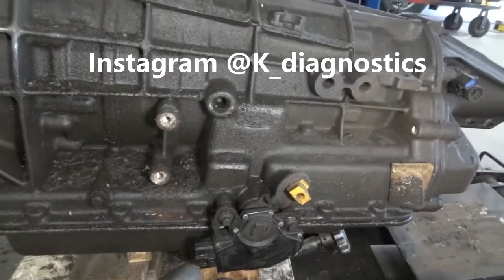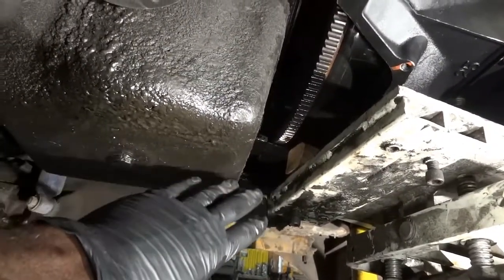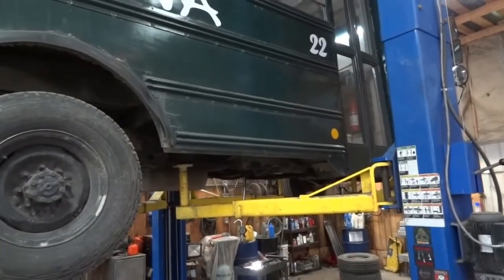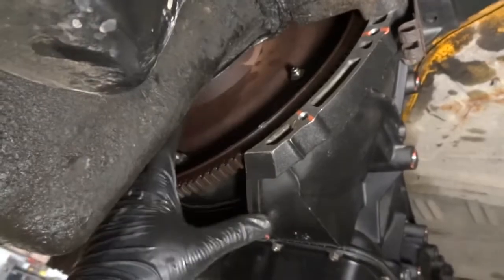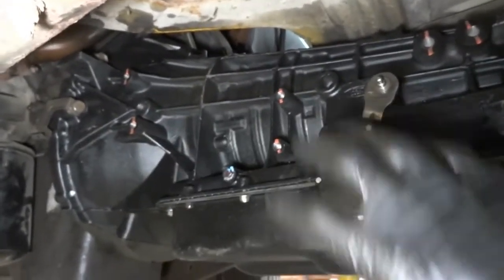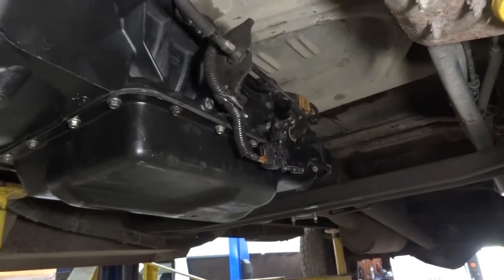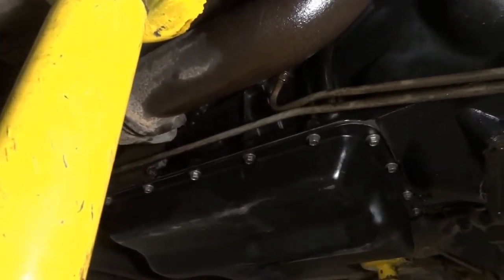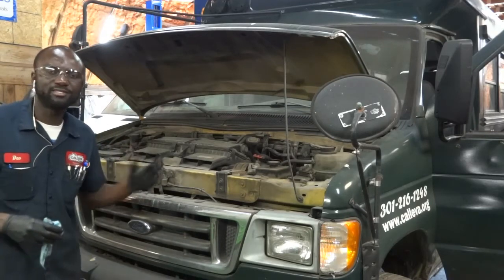How To Remove and Replace a Transmission On a Ford E350 Part 2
In this video I will show you how to remove and replace a transmission on a ford E350 , this is Part 2 of a two Part video!!!